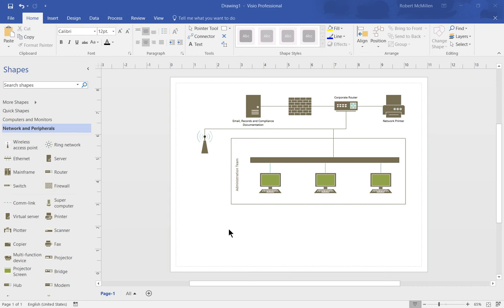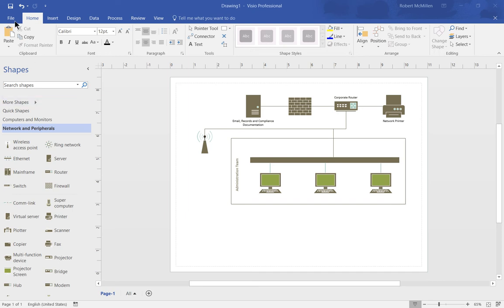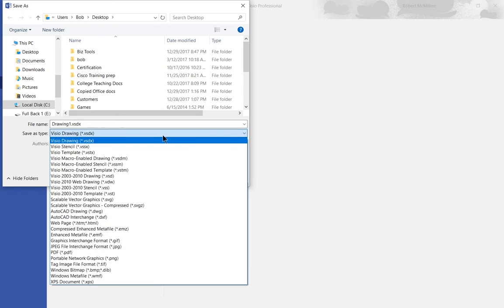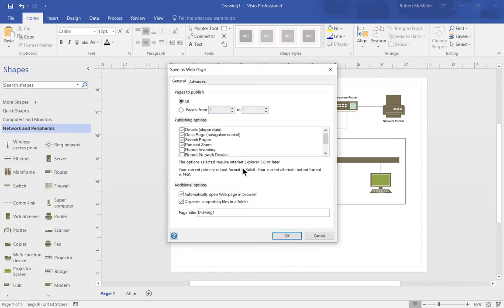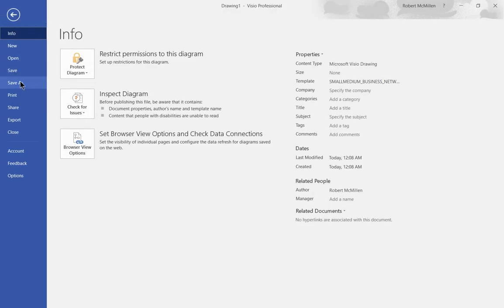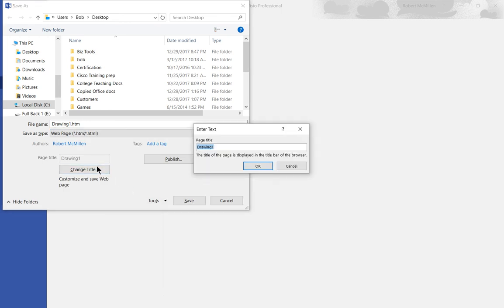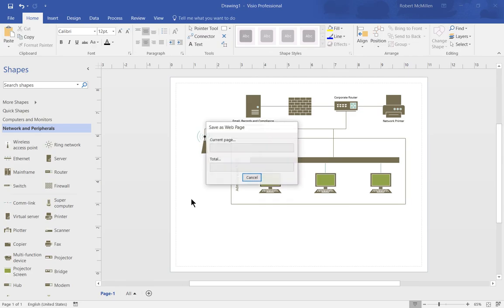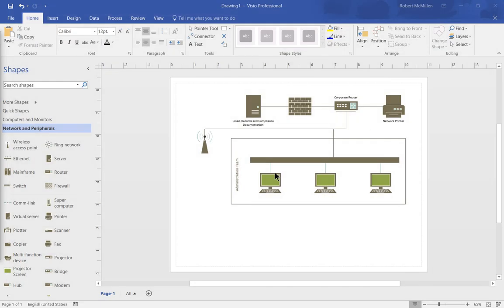How to save a diagram as a web page in Visio 2016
Professor Robert McMillen shows you how to save a diagram as a web page in Visio 2016.